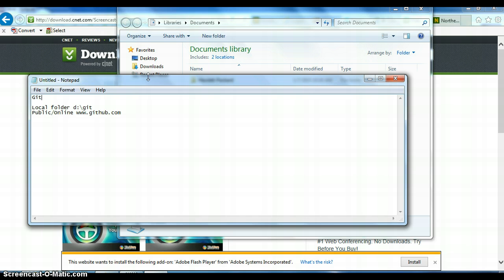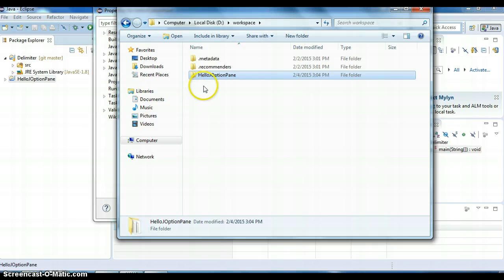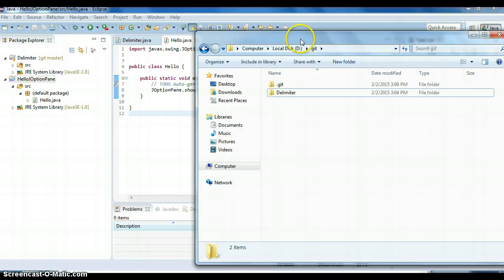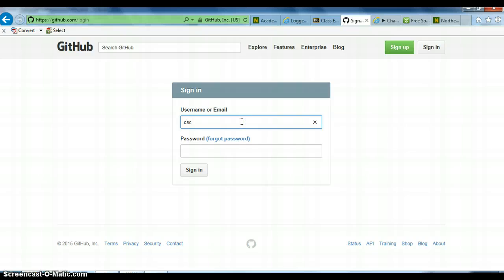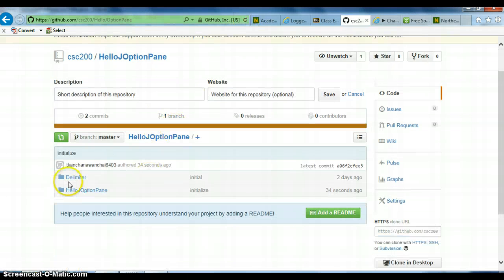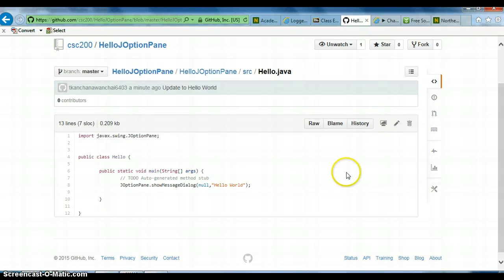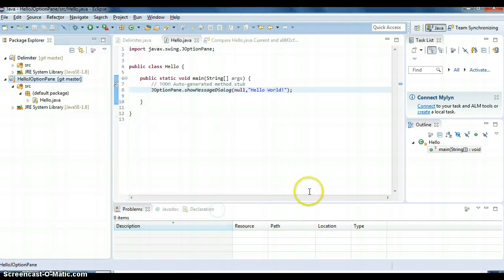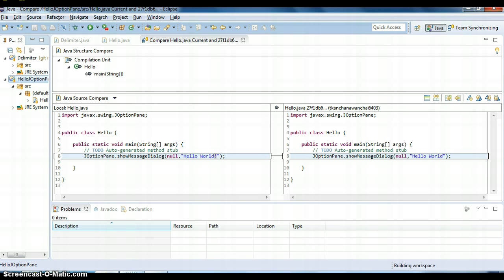Chapter 2.4 GithubAndEclipse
Show how to commit and push code to git and github.com